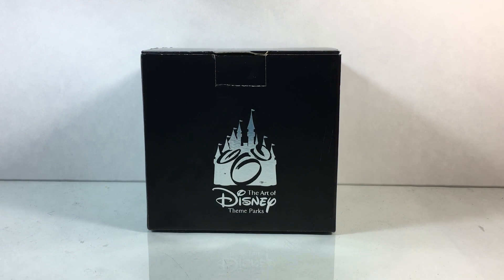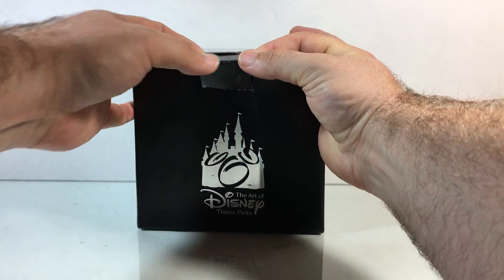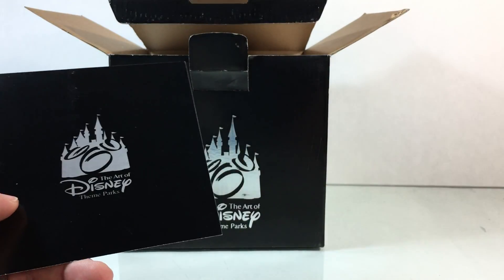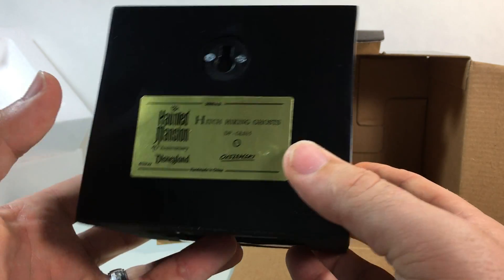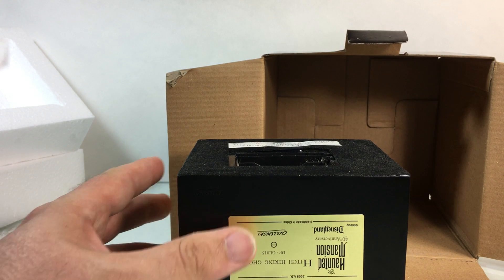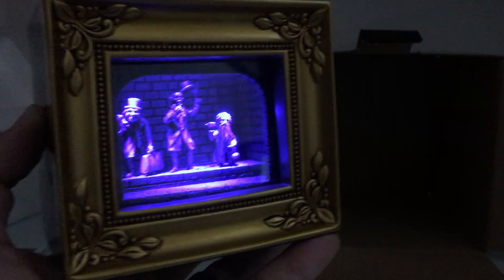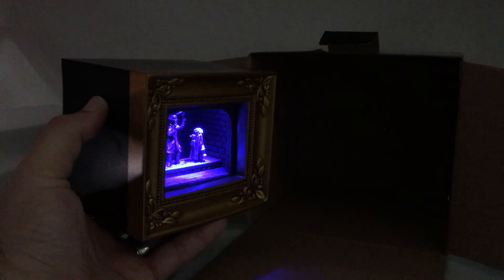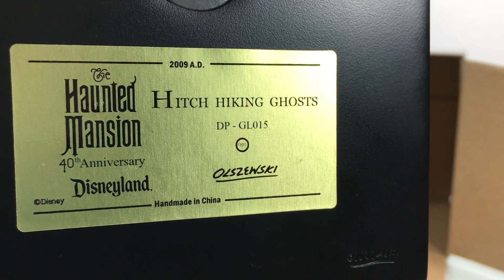Hitch Hiking Ghosts By Olszewski Unboxing - Disney Parks Exclusive Gallery Of Light